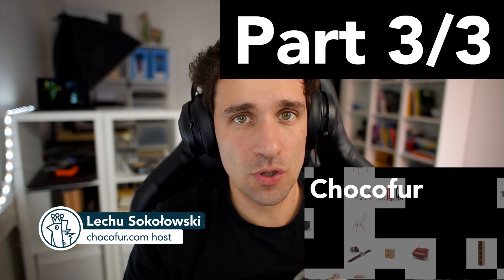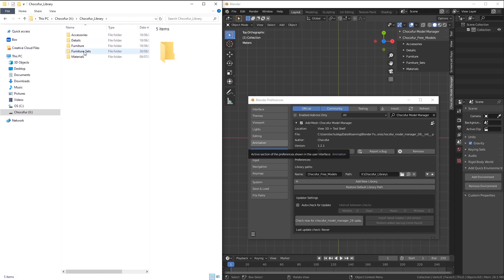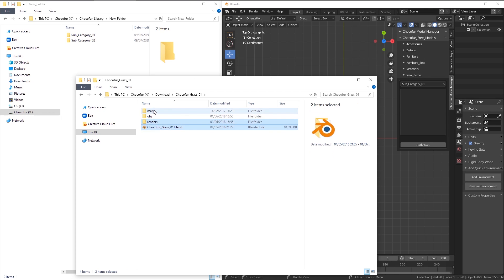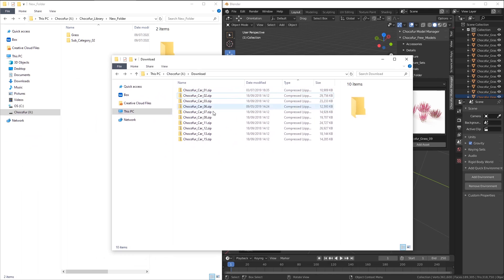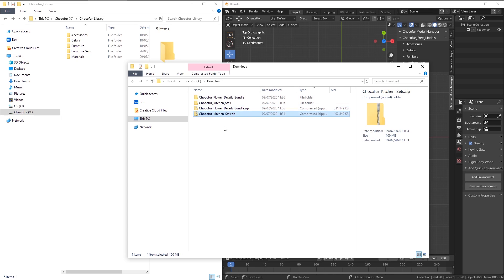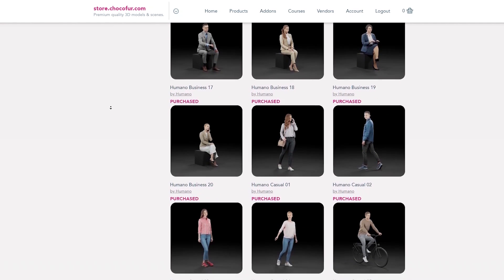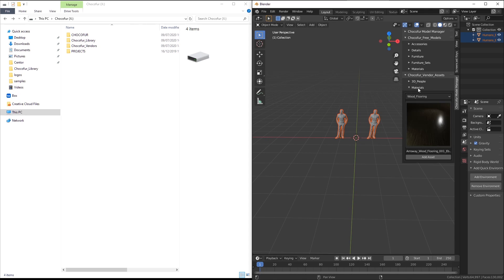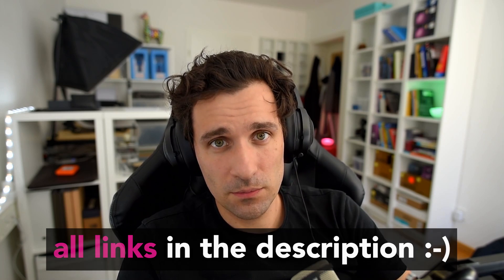Asset Manager for Blender - Chocofur Model Manager Tutorial [Part 03/03]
00:00 - Intro
00:42 - Updating Addon from the older versions.
01:39 - Saving Addon preferences.
02:02 - Setting up the Assets Library correctly.
03:58 - Adding single Chocofur 3D Models to the Library.
07:24 - Adding the Chocofur 3D Model Bundles to the Library.
11:10 - Setting up extra Model Libraries.
12:36 - Adding Materials to the Chocofur Model Manager.
13:55 - Adding your own 3D Models to the Chocofur Model Manager.
15:15 - Outro